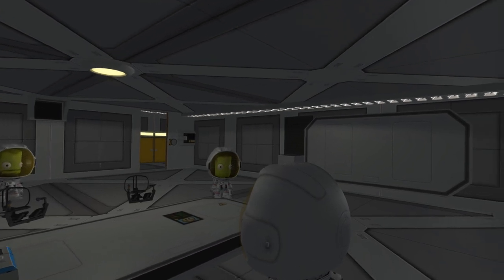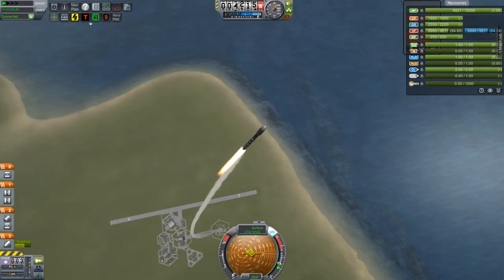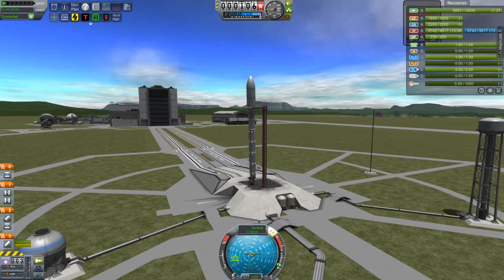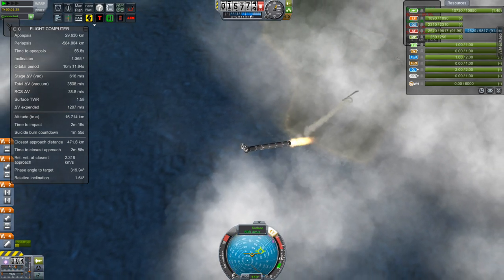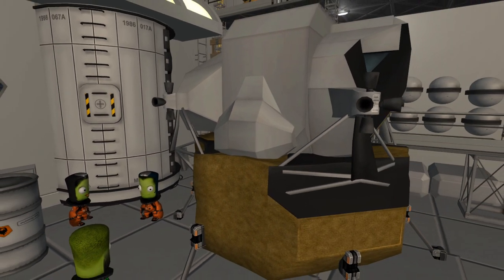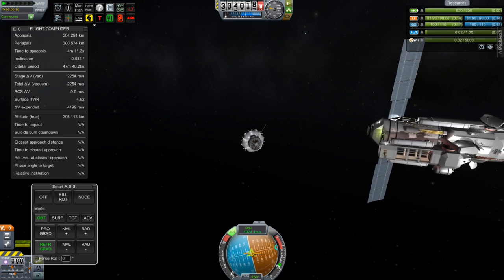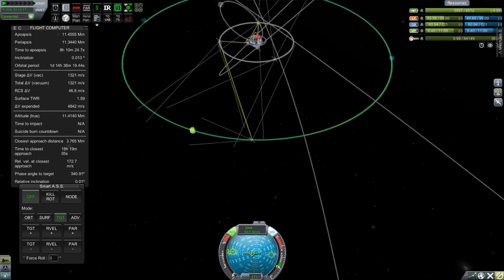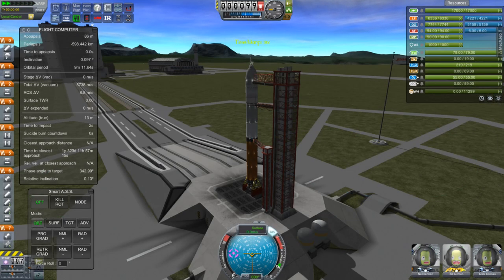E08: "Anomalies Detected" / Project Odyssey / KSP 0.23.5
Solid rocket booster station air lock module launch. Custom SRBs with HotRockets. Adding hull cameras. Massive anomaly event! New satellites at L4 and L5 for Mun communication. Starting launches for Mun scanning and Odyssey Station crew.